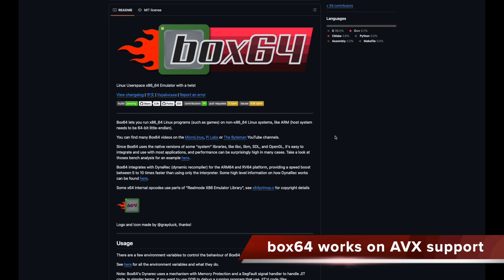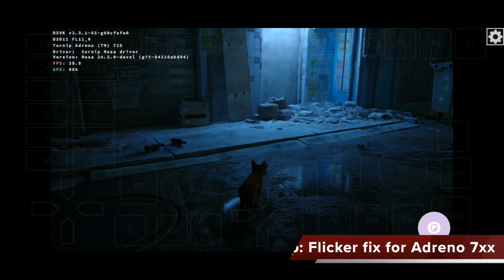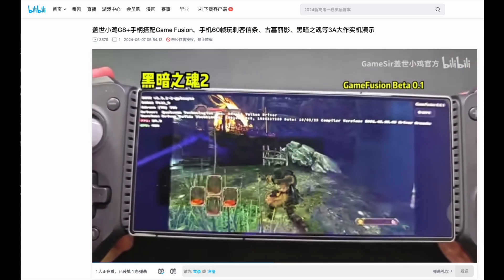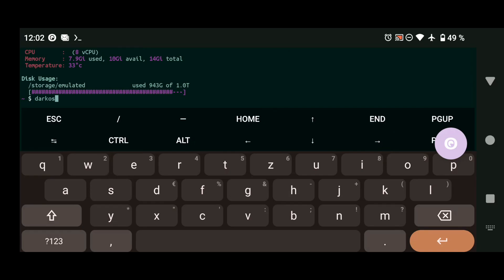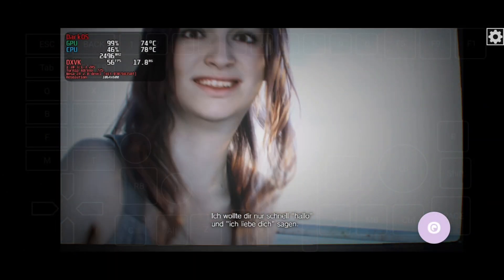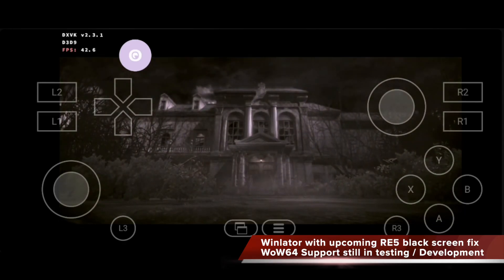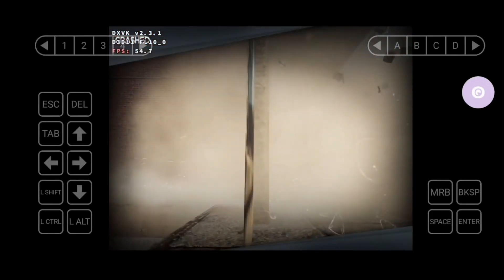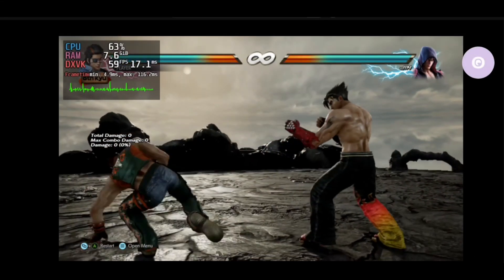New PC Emu GameFusion? Box64 with AVX, Flicker Fix for A7xx, upcoming DarkOS/Winlator Update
thx to
‎ptitseb for box64 and great support
Danlyo for Turnip
Bruno, olegos, Hugo, hisham, AZ for Winlator, Mobox, DarkOS!